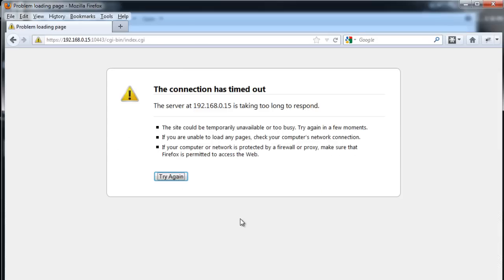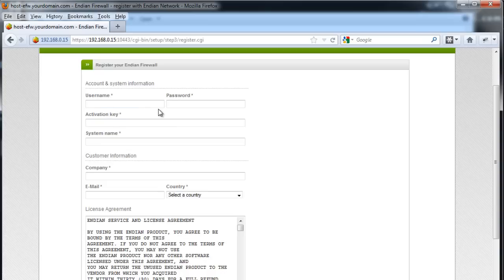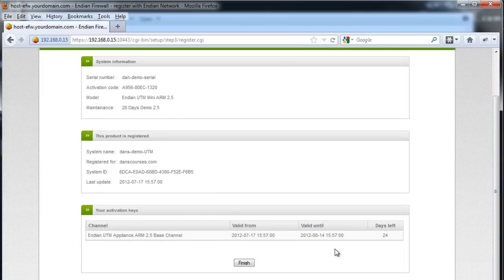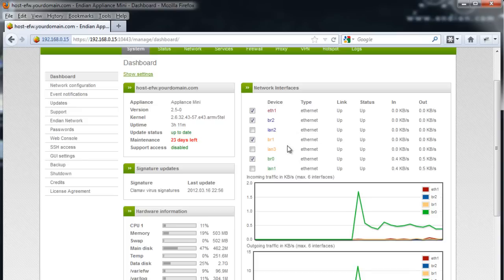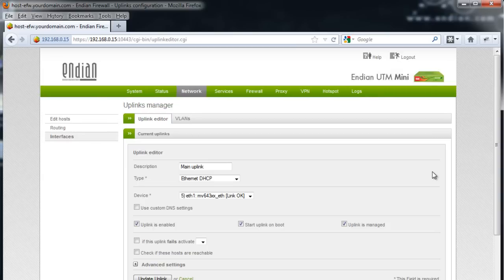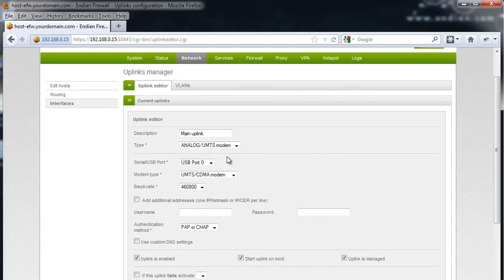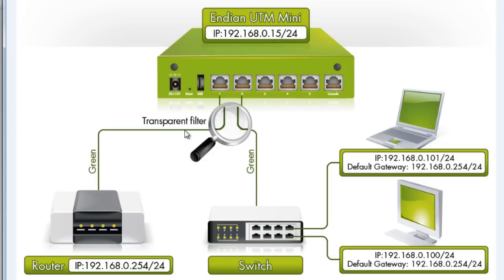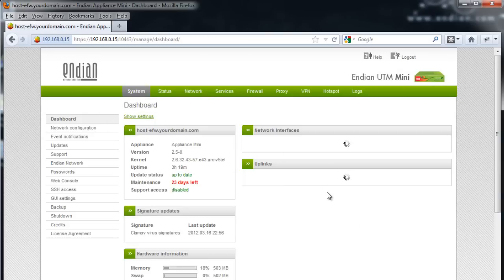Setting up your Endian Security Gateway-2/2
Let's start setting up your appliance!
Here you can find the initial wizard configurations for Endian UTM Mini.
Following this short videos you will be able to set up Green, Blue, Orange and Red zone.
Then register to the Endian Network  to always keep your systems under control.